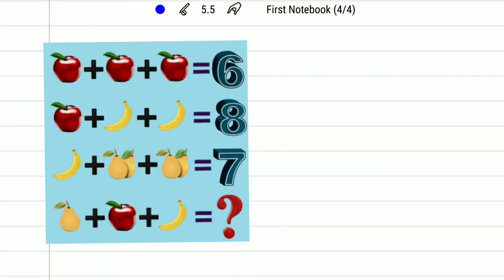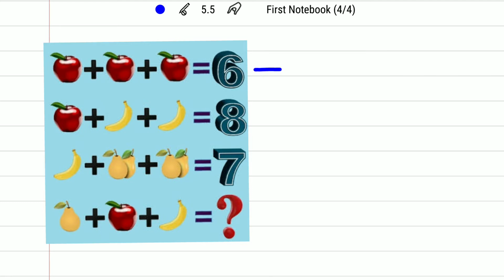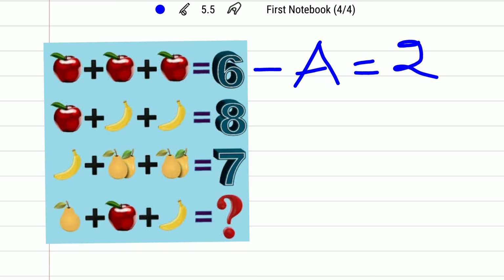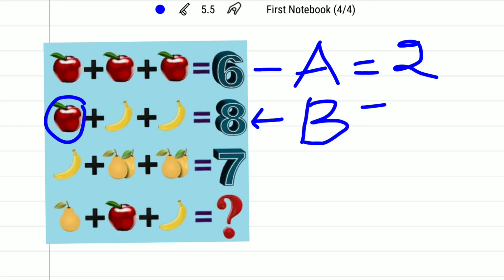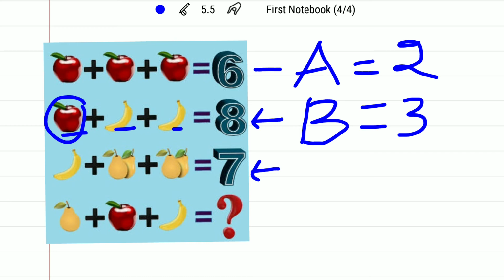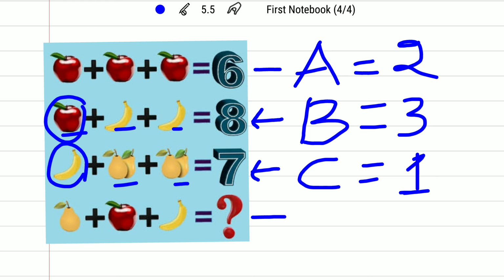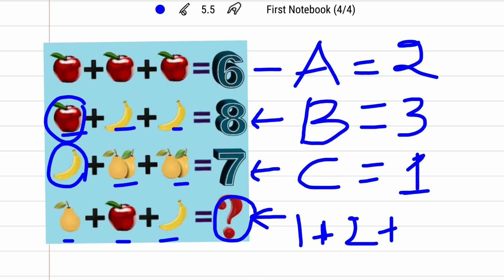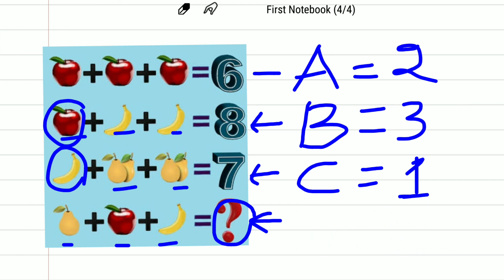Maths puzzle Avacado + Apple + Banana = ❓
In this video I have explained how to solve the maths puzzle where
🍎 + 🍎 + 🍎 = 6
🍎 + 🍌 + 🍌 = 8
🍌 + Avacado + Avacado = 7
Avacado + Apple + Banana = ❓
Is solved step by step.